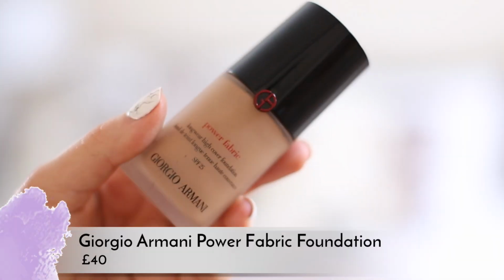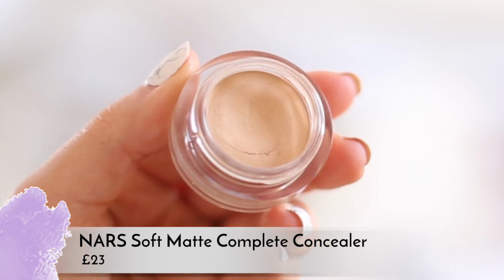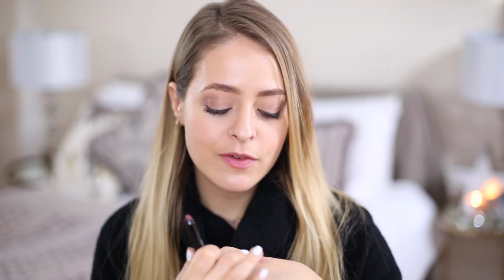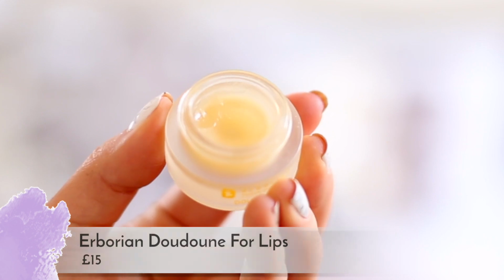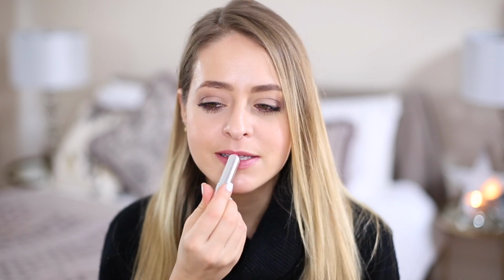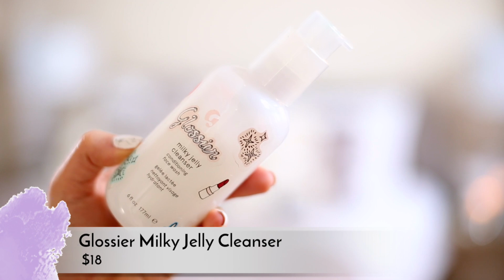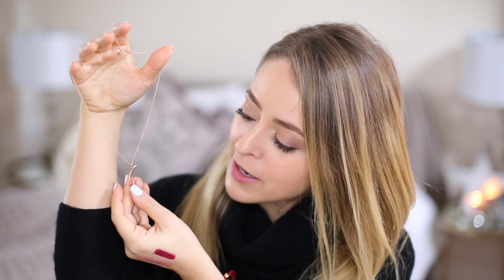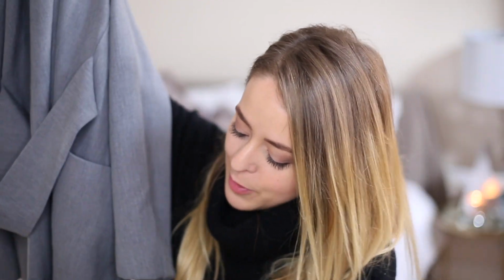February FAVOURITES! | Fleur De Force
Its that time of the month again… FAVOURITES TIME! What have you been obsessing over this month?